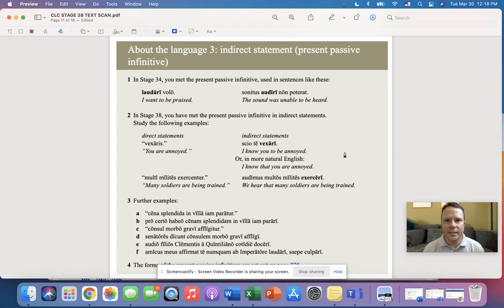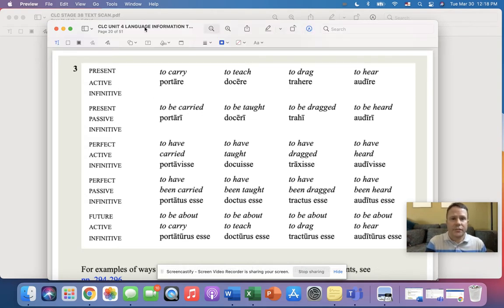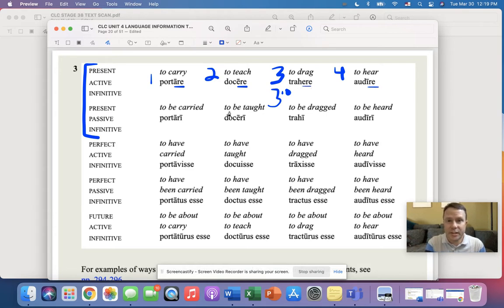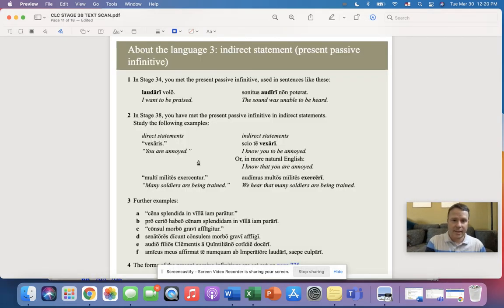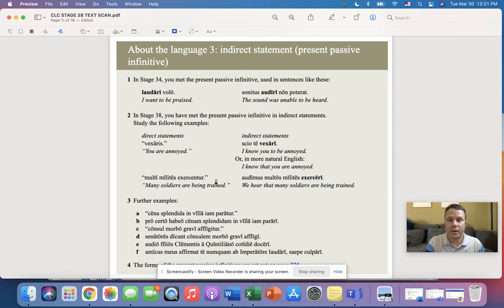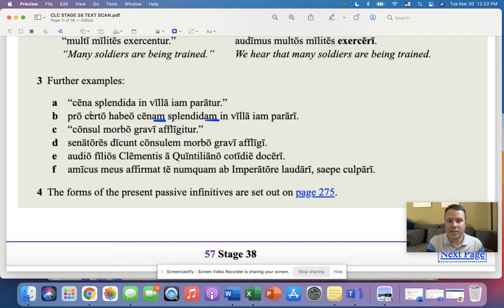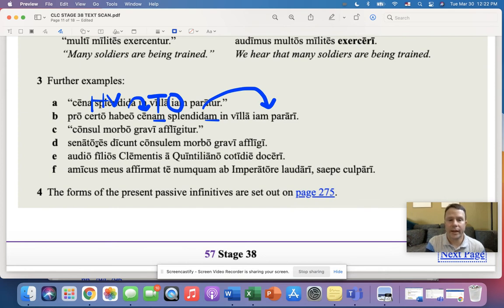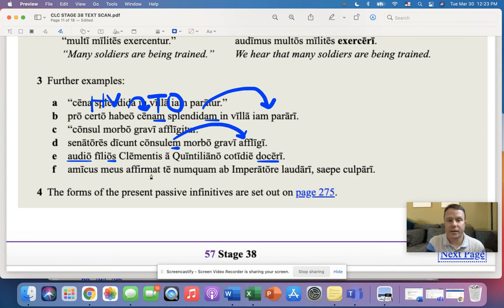CLC St. 38 ATL 3: indirect statement (pres. pass. infinitive)